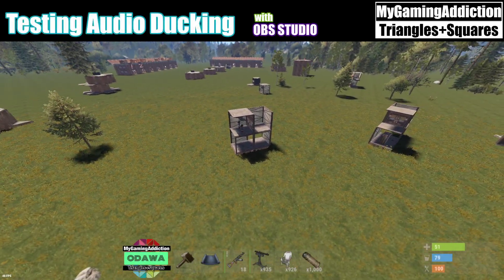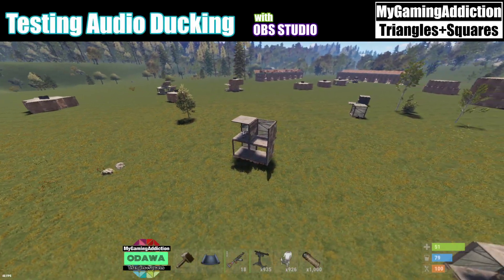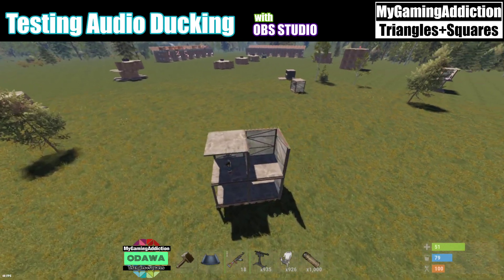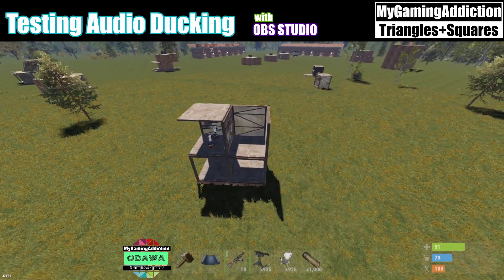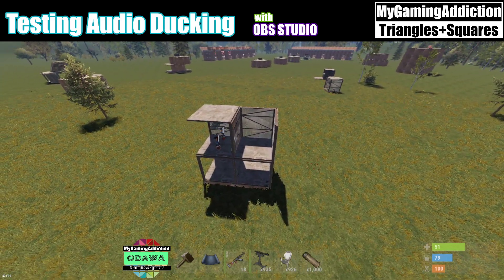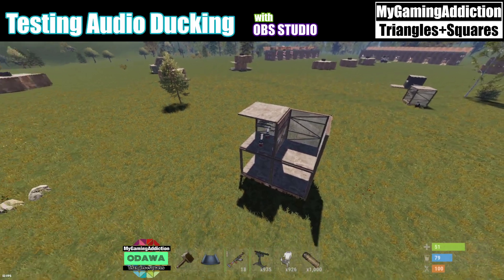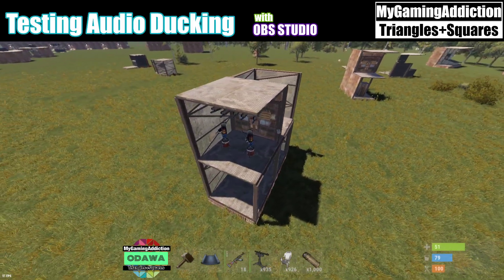Rust - Mic Volume + Game Audio (Ducking in OBS STUDIO)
I don't know why but my mic continues to get muffled even though my game audio channel is set with a compression filter and ducking is enabled to give priority to my mic volume.
I have disabled Skype and I have stopped any other applications from controlling my microphone.

Any ideas to solve this issue? I am not buying a new mic (for now).